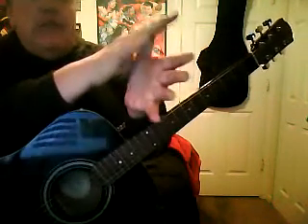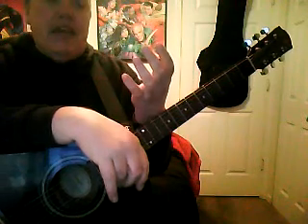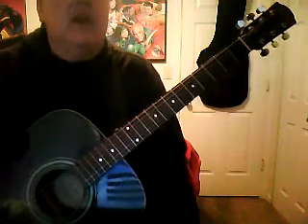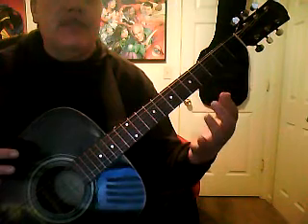Frank Turner _ Finger exercises advanced 1